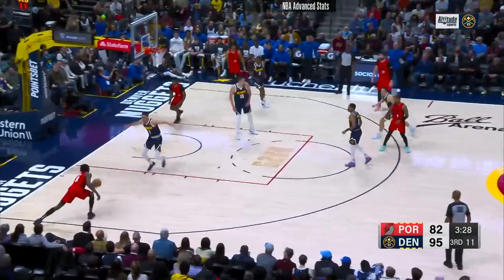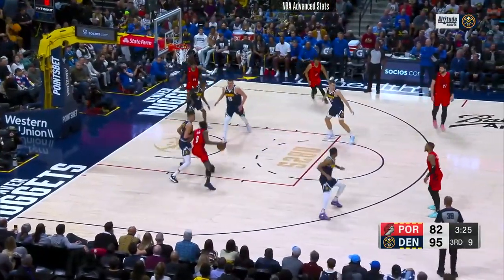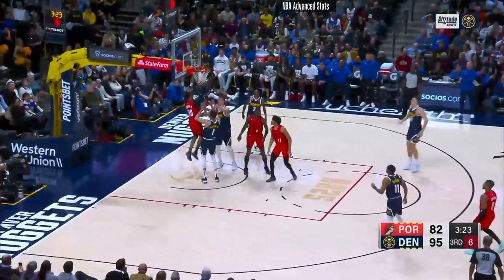Jerami Grant vs Denver Nuggets | Jan 17, 2023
18 PTS
4 REB
2 AST

Jerami Grant vs Denver Nuggets
Portland Trail Blazers vs Denver Nuggets